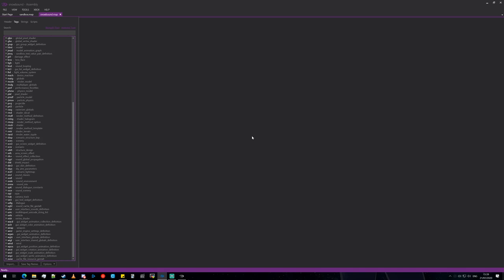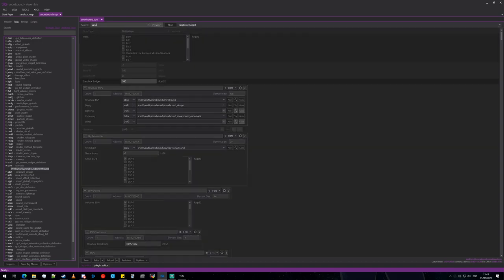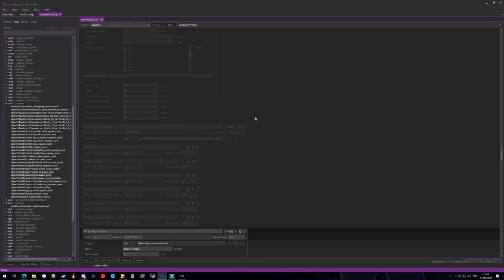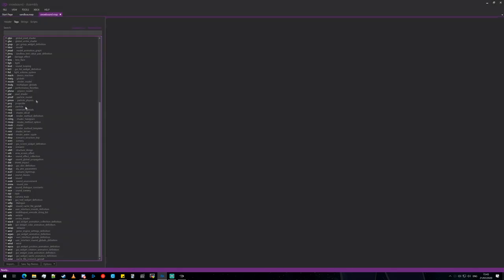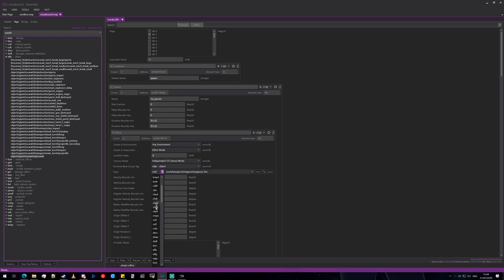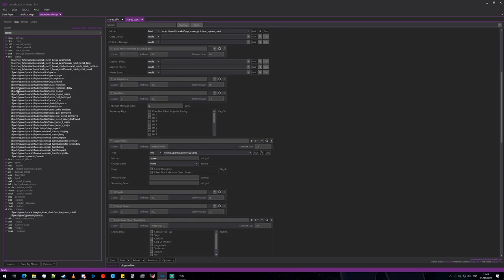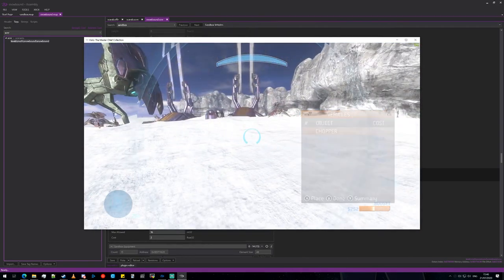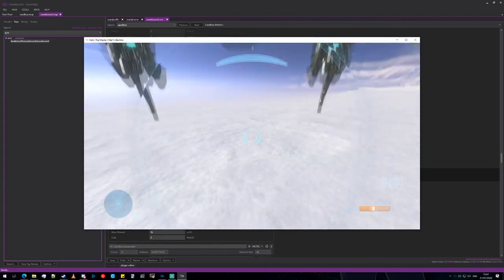Halo 3 Mod Tutorial | How to spawn Scarabs and Bipeds in the Forge Menu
GPU: GeForce GTX 1080
CPU: Intel(R) Core(TM) i7-8700K CPU @ 5GHz
Memory: 32 GB RAM
Current resolution: 3840 x 2160, 60Hz
Operating system: Microsoft Windows 10 Pro